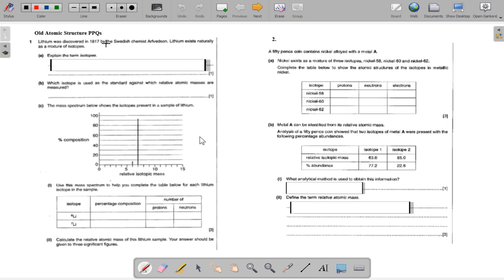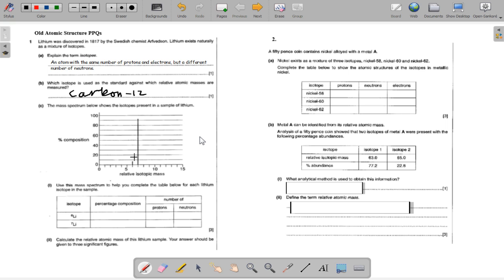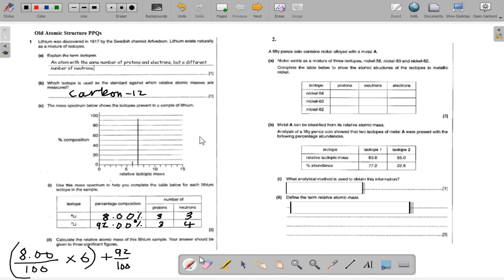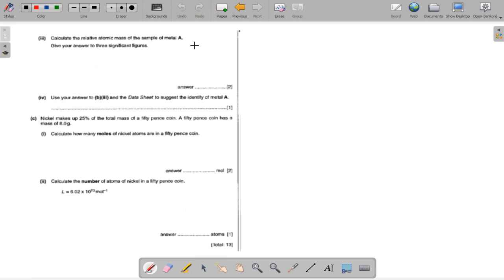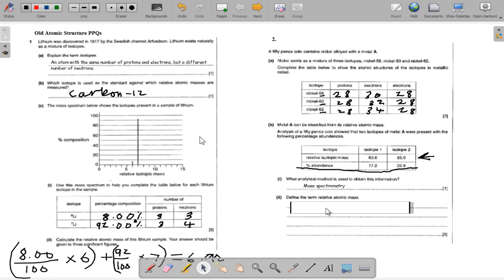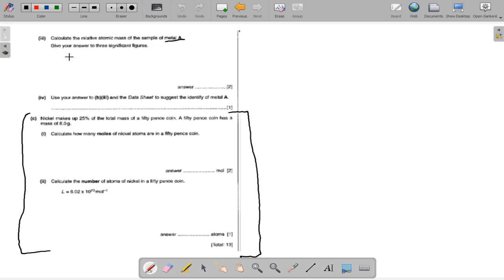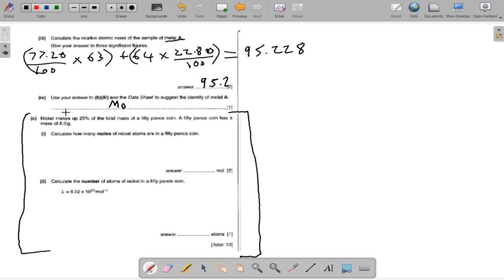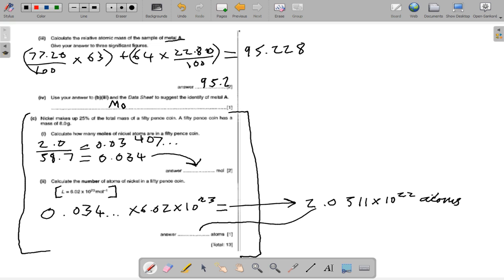Old Atomic Structure PPQ's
The third tutorial in my OCR AS Chemistry series, on Atoms & Electrons. On Will'sScienceChannel, I hope to bring short tutorials on Science, for british exam boards :) Website will be up shortly at
willssciencechannel.weebly.com.